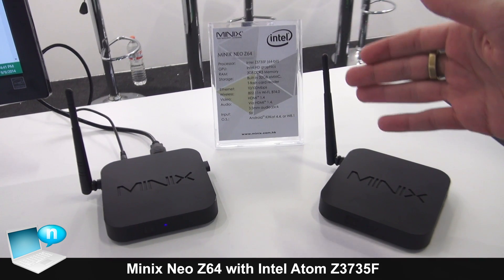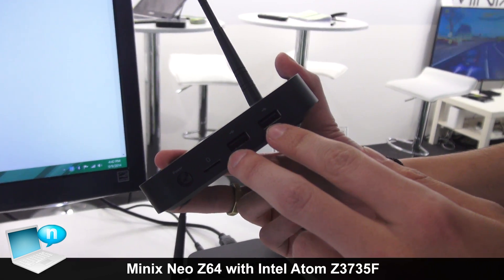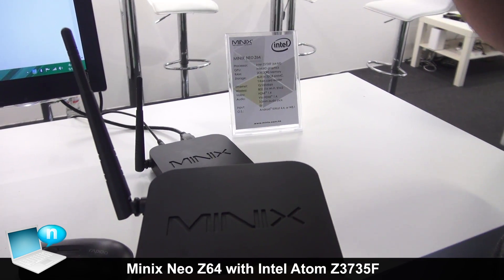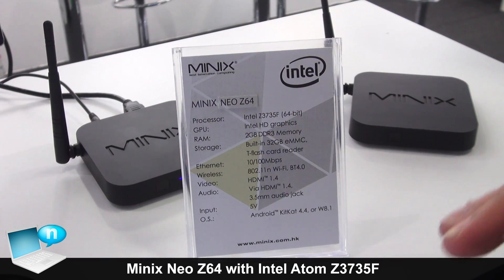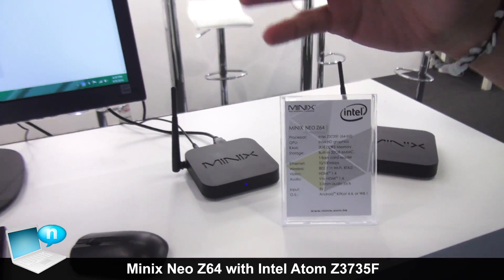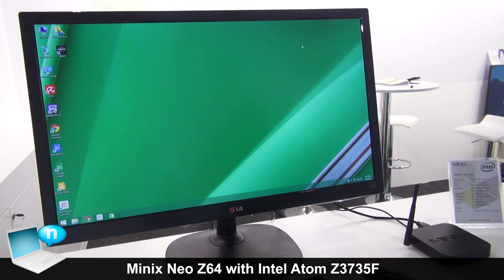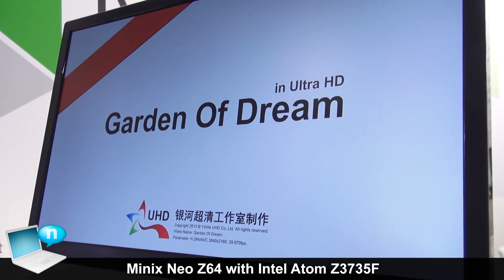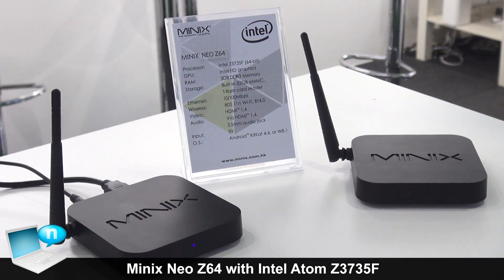Minix Neo Z64 with Intel Atom Z3735F and Android-Windows 8.1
Minix Neo Z64 is a new Android mini-PC by Minix, the first ever from the company equipped with an Intel Atom Z3735F 64bit CPU. The specs include 2GB of RAM and 32GB eMMC for the storage. It comes with android 4.4 KitKat preinstalled but users can install Windows 8.1. It will arrive on the shelves in october for a price of about 130 euros.